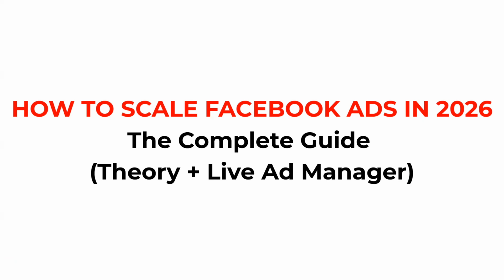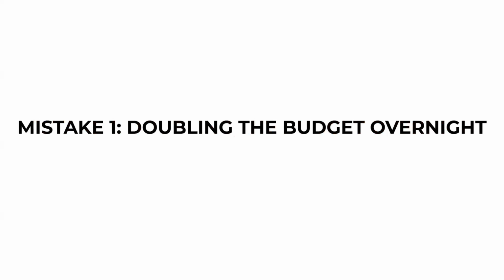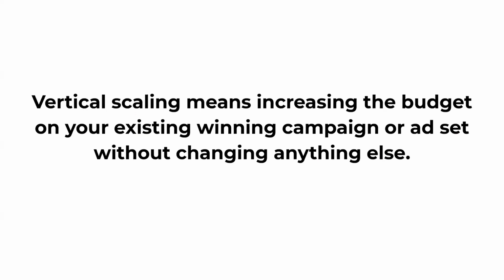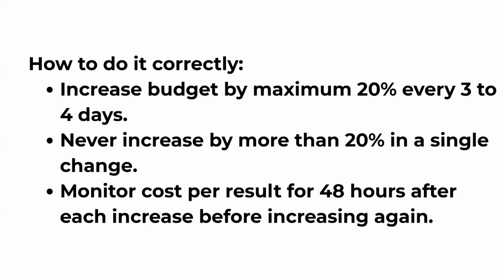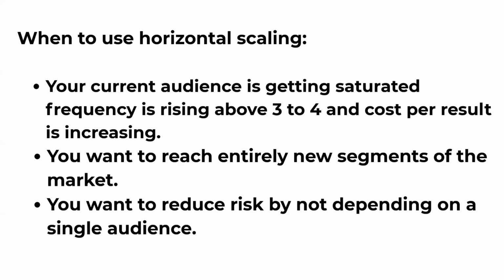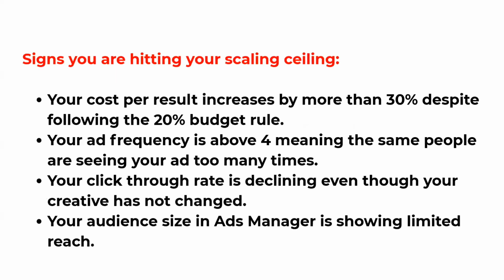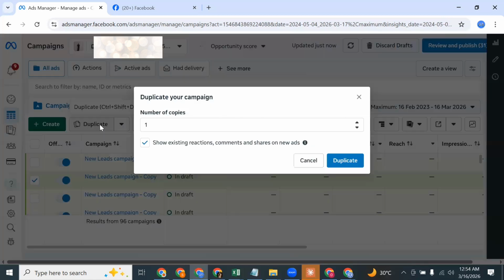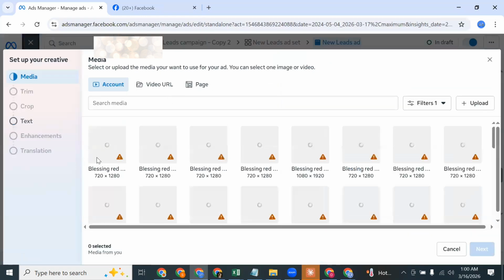The BEST Way to Scale Facebook Ads 2026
If your Facebook ads stop performing the moment you increase budget, this video shows you how to scale without killing your results.

I walk you through how to scale Facebook ads step by step using simple methods that work in 2026. You’ll learn how to scale winning Facebook ads, when to increase your budget, and how to grow your campaigns without damaging performance.

This tutorial explains the best way to scale Facebook ads campaigns, including how to manage budget increases, improve your ROAS, and avoid common mistakes that lead to poor results. You’ll also see how scaling works inside Meta Ads Manager and how to apply the right strategy based on your data.

Whether you’re running ads for your business or clients, this guide will help you scale with more control and consistency.

If you are serious about learning Facebook and Instagram Ads the right way

I share free real world strategies, campaign breakdowns, marketing updates, and WhatsApp funnel tactics inside my private WhatsApp channel.

I have a STEP BY STEP Facebook ads course with 8 POWERFUL modules that shows you exactly how I generate thousands of high-quality leads daily with Facebook and Instagram ads.

I didn't hold anything back.

This is the same system that generated over 325,000 leads and ₦35 million in sales for my clients.

If you're tired of wasting money on ads that don't convert, this course will change everything.

MY BLUEPRINT: From Ads to Unlimited Leads
21 Key Facebook Ads Lessons I Learnt After Generating 350791+ Quality Leads

This video and description may contain affiliate links, which means that if you click on one of the product links, I will receive a small commission at no extra cost to you.